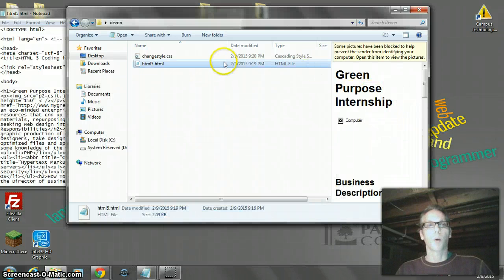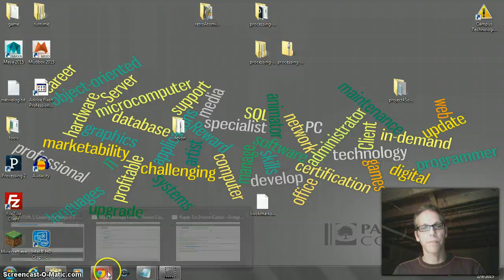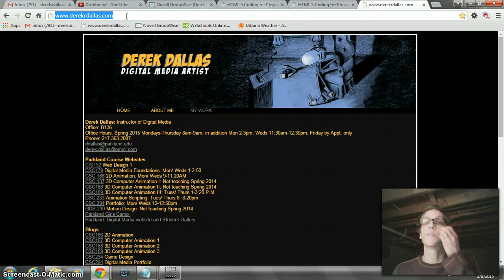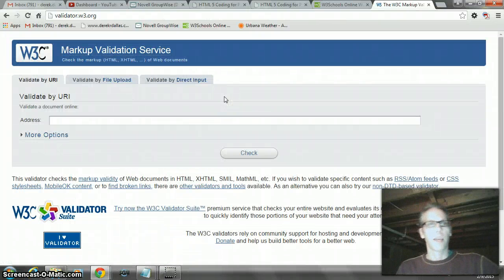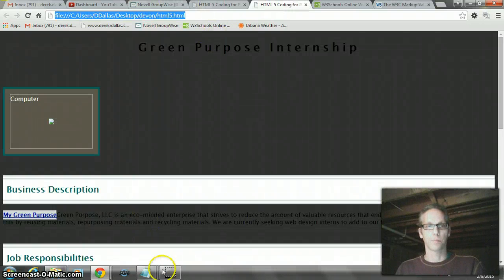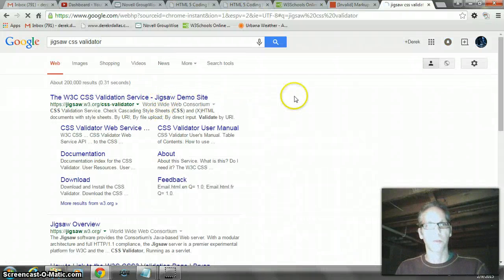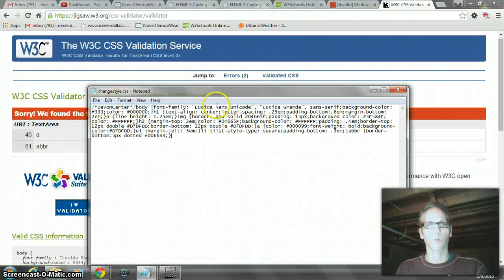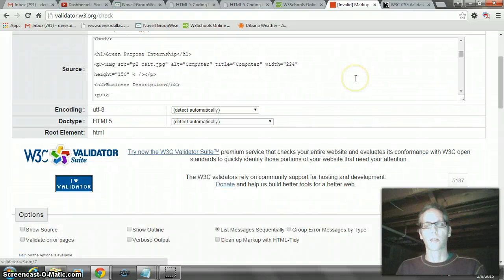devon proj 4 issue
unlisted video for trouble shooting